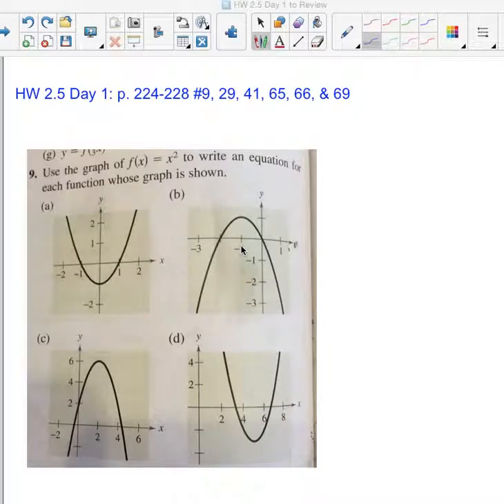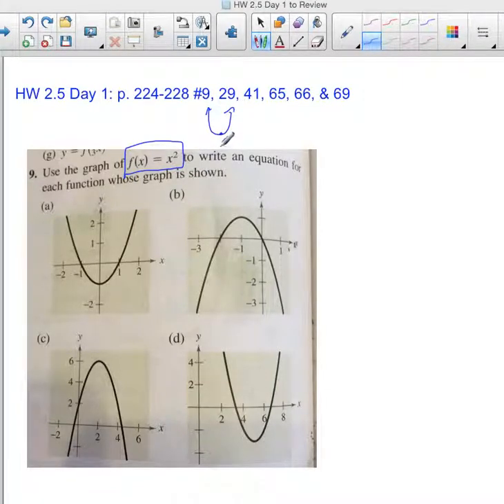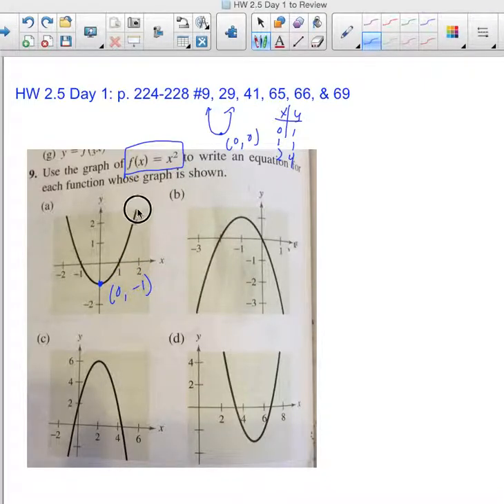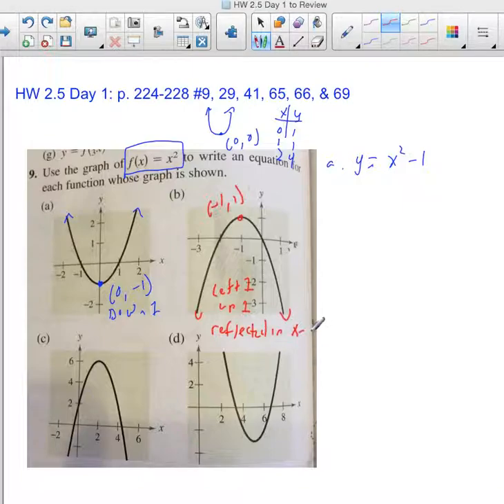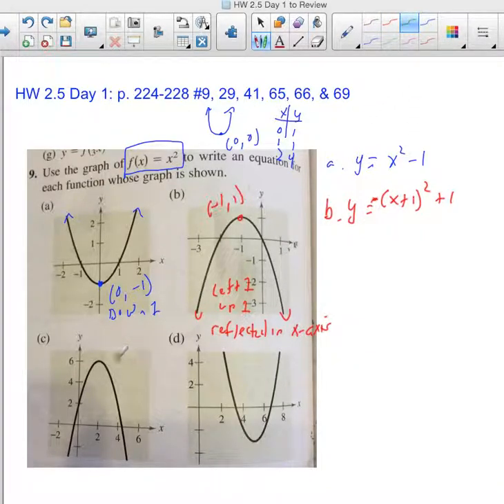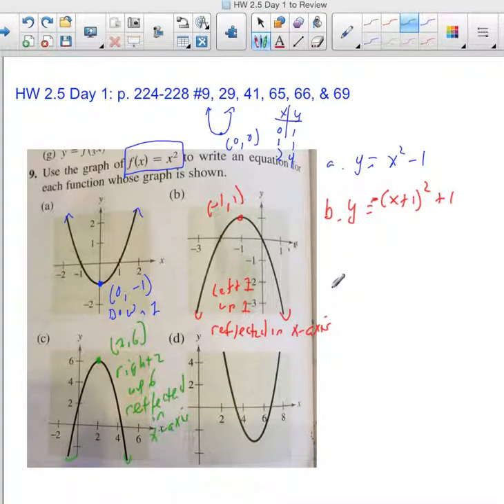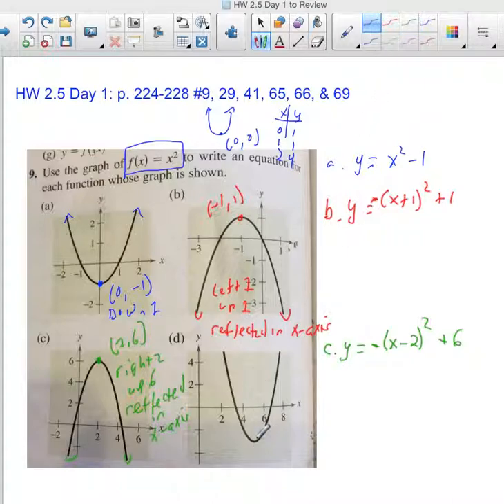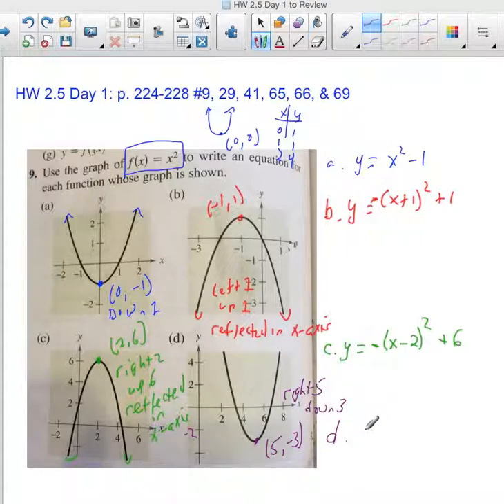# 9 HW 2.5 Day 1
Writing equations for tansformations of y=x^2